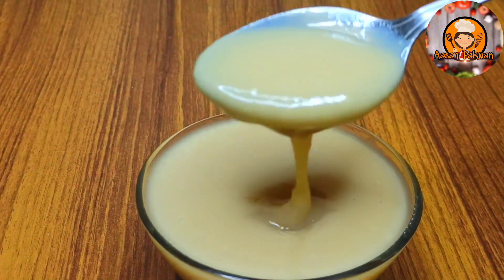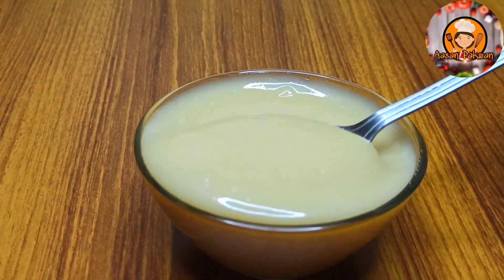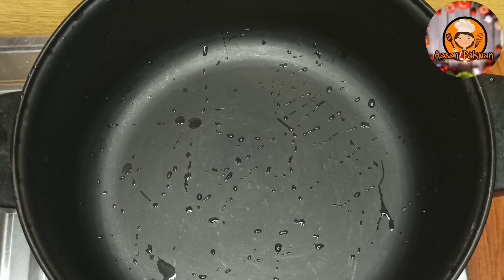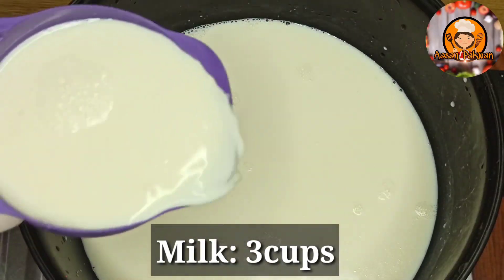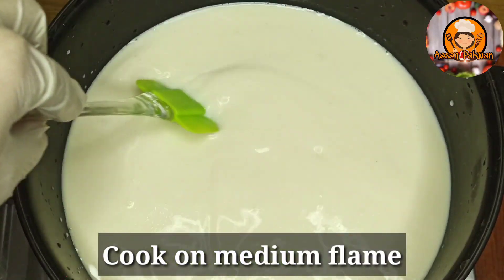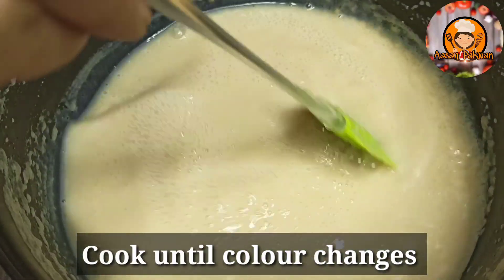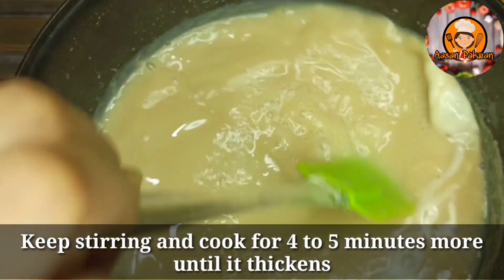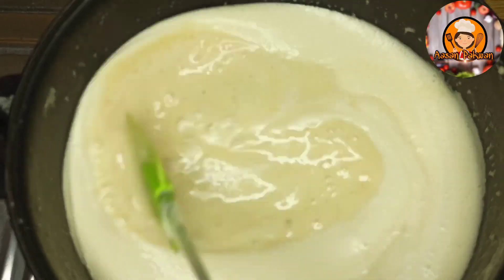Homemade Condensed Milk Recipe |Only 2 ingredients Recipe | No milk powder | Aasan Pakwan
Learn Homemade Condensed milk recipe with two ingredients without milk powder